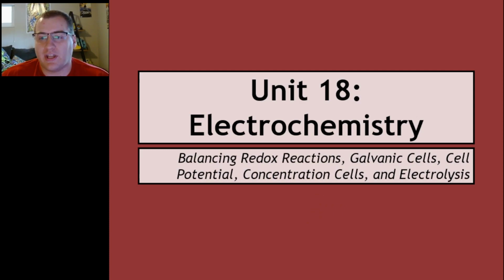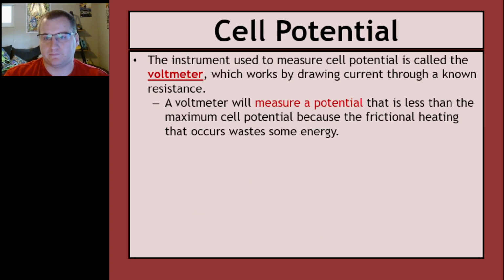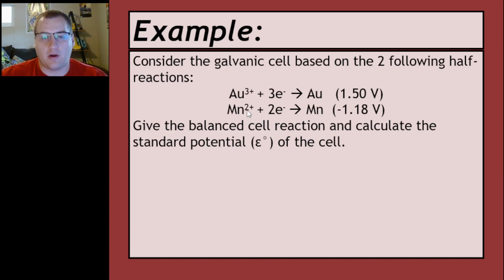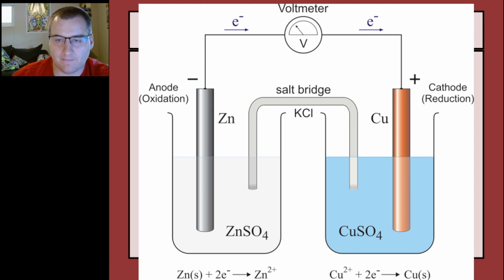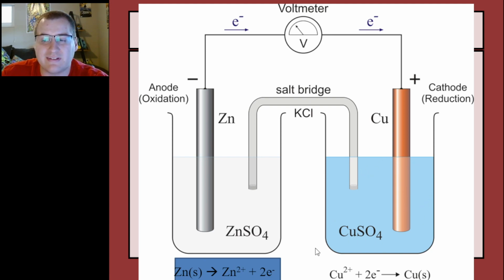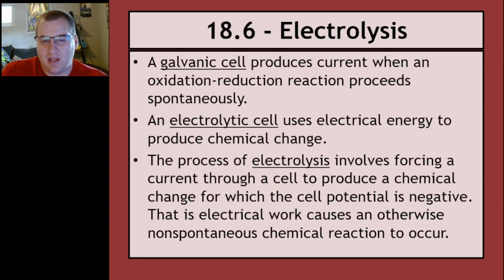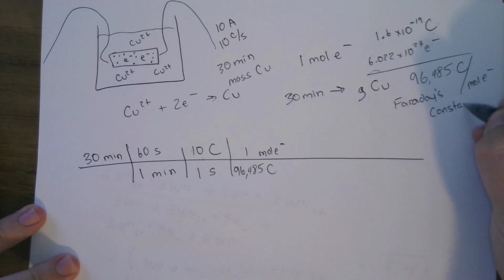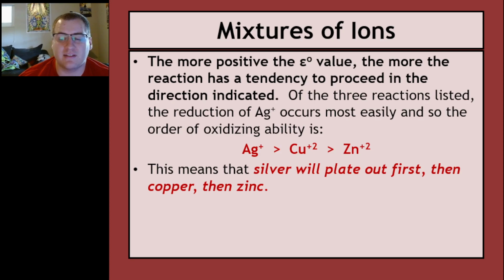Chapter 19 Electrolysis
AP Chemistry Chapter 19: Electrolysis